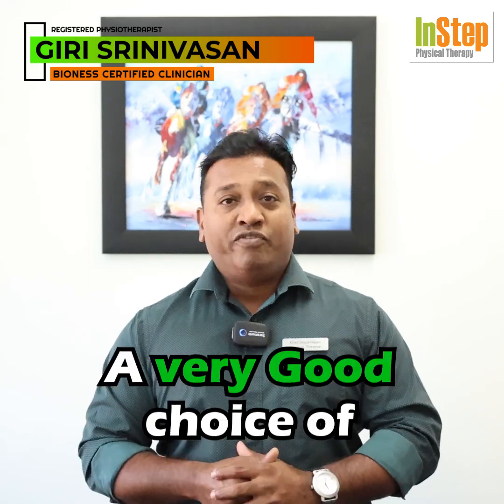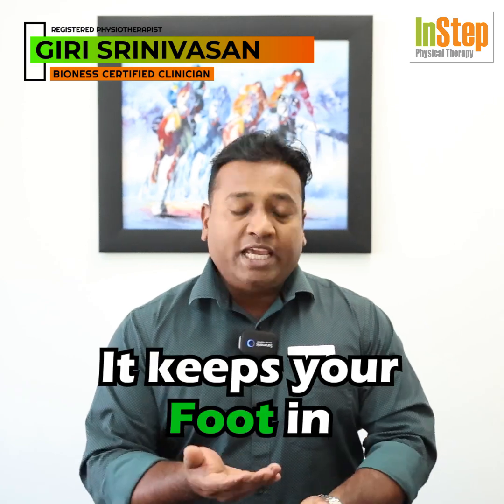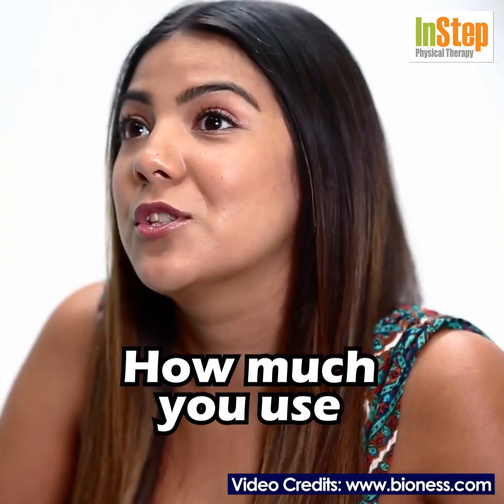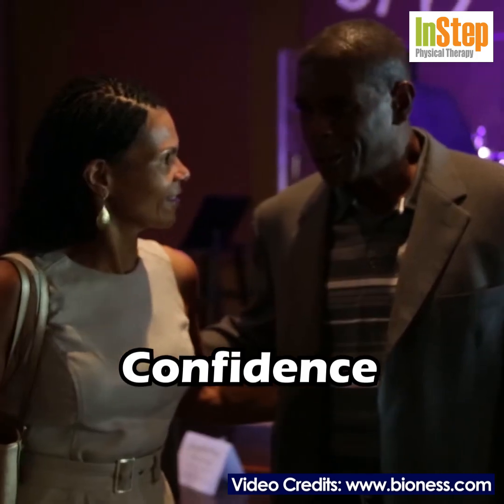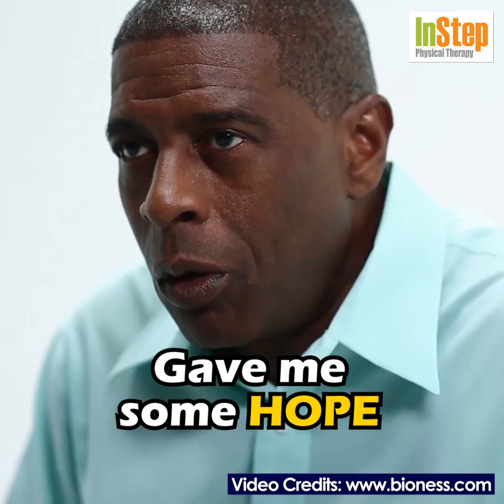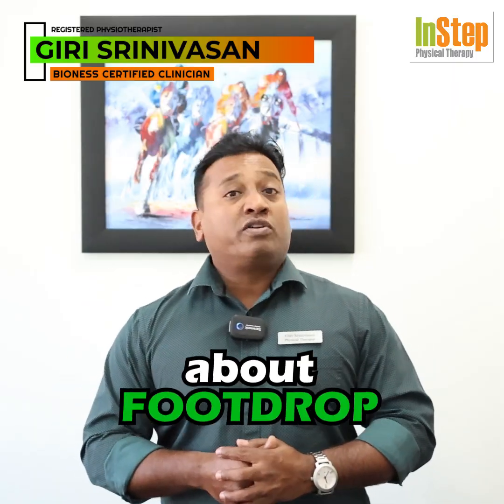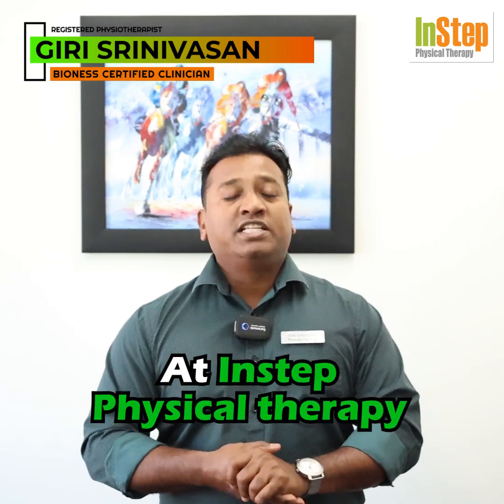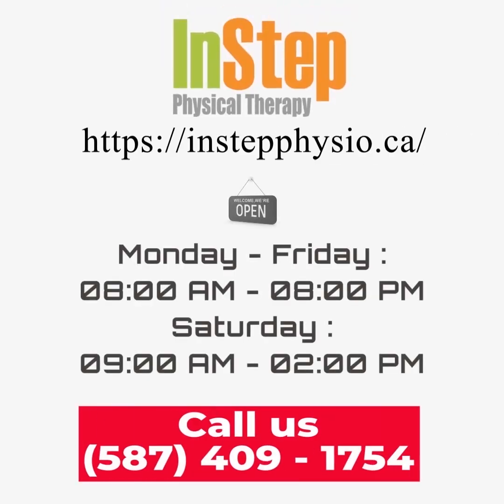Bioness L300 Go Foot Drop System: An Alternative to Traditional Braces | In Step Physical Therapy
At In Step Physical Therapy, we're proud to be an official dealer of the Bioness L300 Go Foot Drop System! Say goodbye to braces and hello to freedom of movement. The Bioness L300 Go is a game-changer, offering superior comfort, enhanced mobility, and cutting-edge technology to help you regain your stride.

Bioness L300 Go Foot Drop System: An Alternative to Traditional Braces
Why choose Bioness over traditional braces?
🔹 Comfort: Lightweight and unobtrusive, making it easy to wear all day.
🔹 Mobility: Technology adapts to your natural gait, providing a more natural walking pattern.
🔹 Independence: Regain your confidence and move with ease without the bulk and restriction of traditional braces.
🔹 Functionality: Features such as 3D motion detection and personalized stimulation adjust in real-time to improve your walking experience.
🔹 Versatility: Suitable for a wide range of conditions, including stroke, multiple sclerosis, and cerebral palsy.

The Bioness L300 Go Foot Drop System uses functional electrical stimulation to activate the nerves and muscles in your leg, helping you lift your foot while walking. This results in a more natural and efficient gait, reducing the risk of falls and improving overall mobility.

📍 Visit us at 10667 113 St, Edmonton, AB, Canada, Alberta.